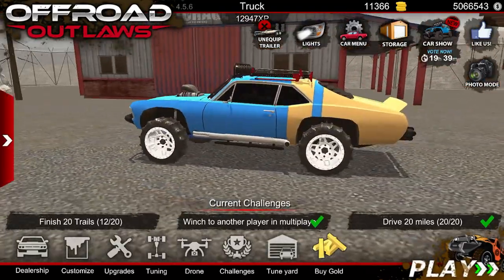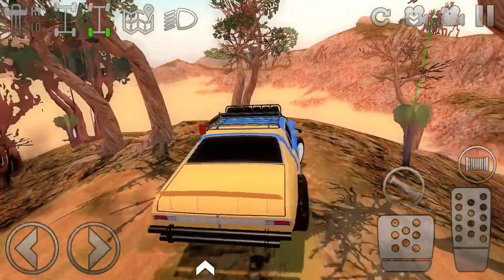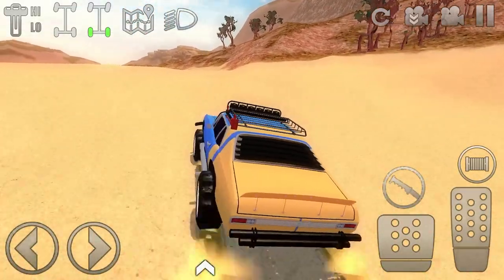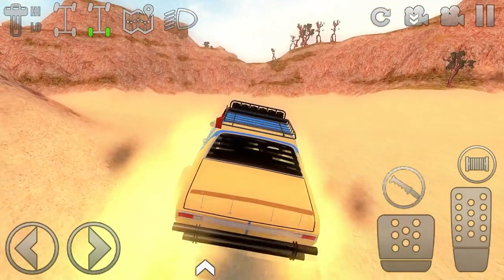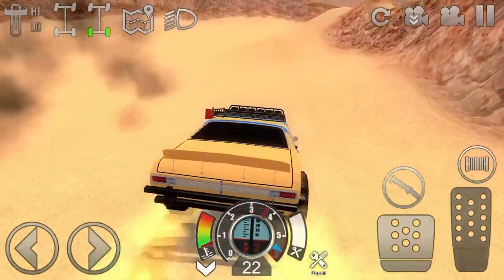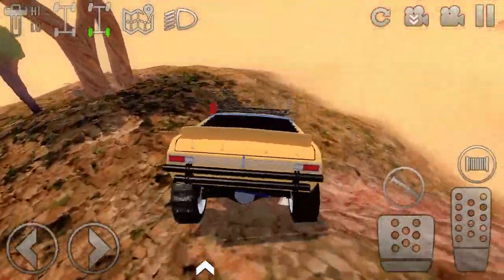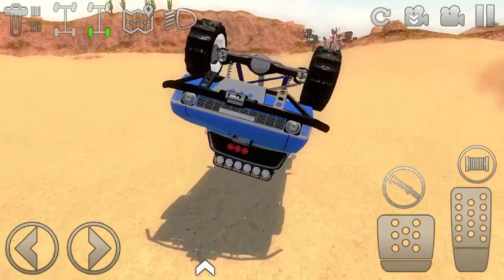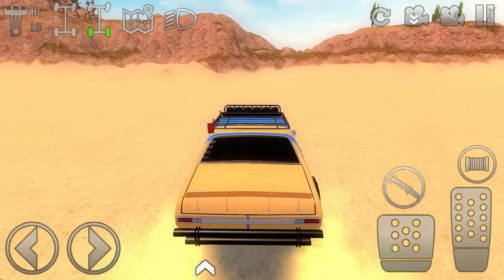Offroad outlaws NEW UPDATE NEWS & QUICKEST MONEY METHOD (SO EASY)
In today’s video we talk more about the new update in Offroad outlaws! I also show you guys a very, very effective money method that anyone can use to gain money insanely quick!